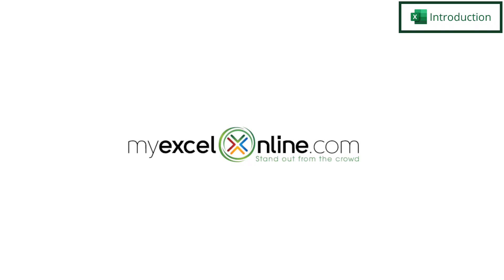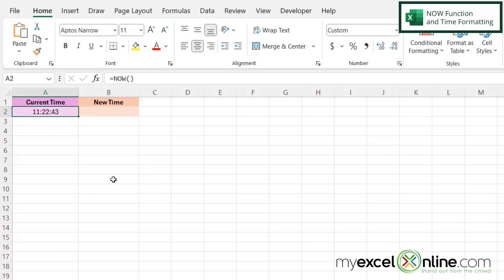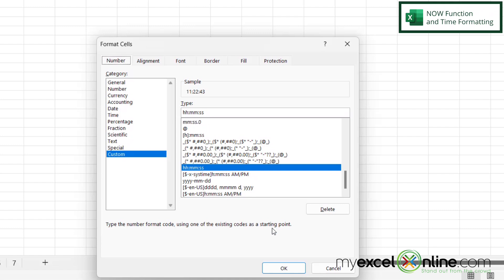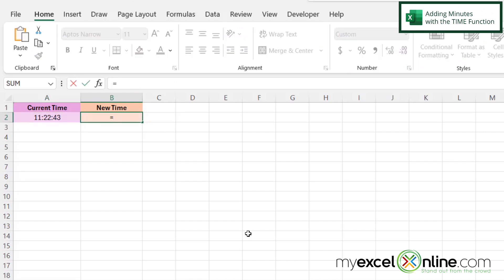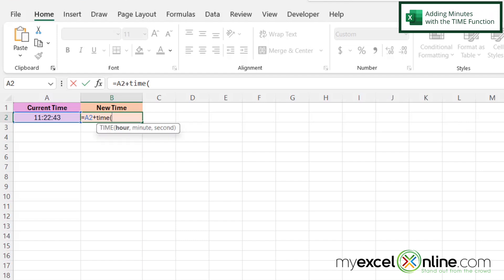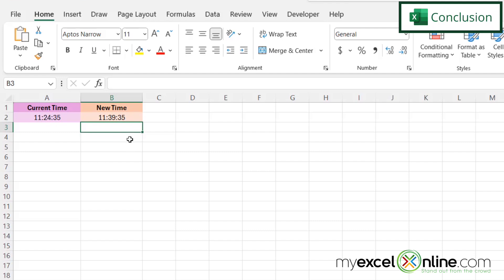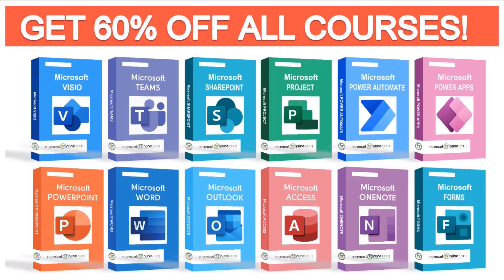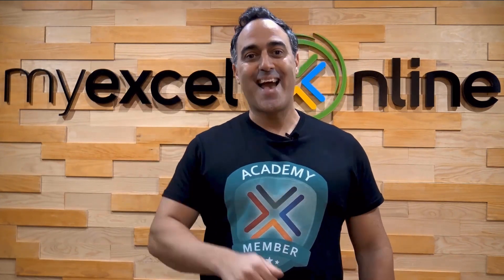How to Add Minutes to Time in Microsoft Excel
In this tutorial, we will show you how to add minutes to the current time in Microsoft Excel. First, we will go over the NOW function to return the current time. Then, we will show you how to add minutes to the current time. This is a great video for anyone wanting to add hours, minutes, or seconds to the current time in Microsoft Excel.

Check out our Blog entry for How to Add Minutes to Time in Microsoft Excel here:

How to Add Minutes to Time in Microsoft Excel Time Stamps⌚

00:00 - Introduction to How to Add Minutes to Time in Microsoft Excel
00:25 - NOW Function and Time Formatting in Excel
01:11 - Adding Minutes with the Excel TIME Function
02:12 - Conclusion for How to Add Minutes to Time in Microsoft Excel

Cheers,

JOHN MICHALOUDIS
Chief Inspirational Officer & Microsoft MVP